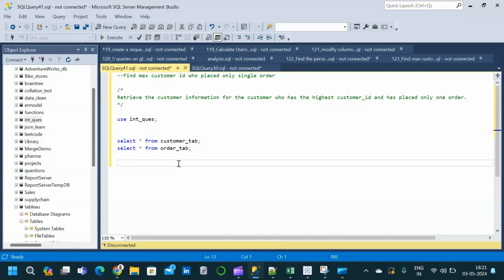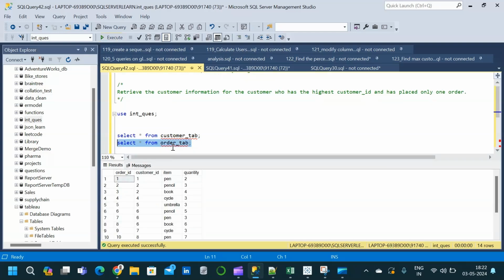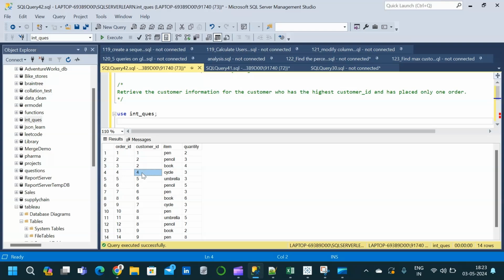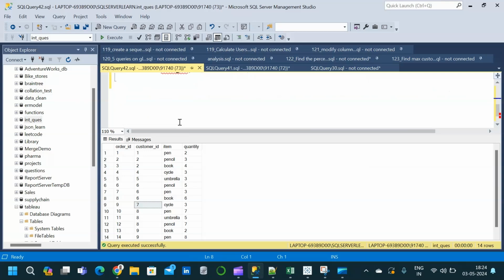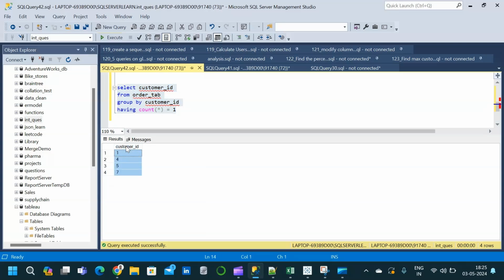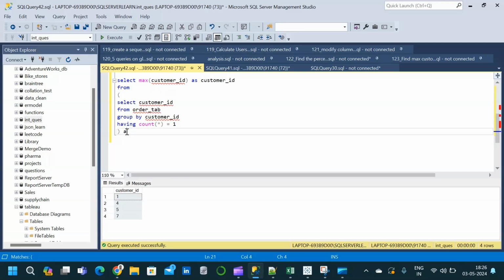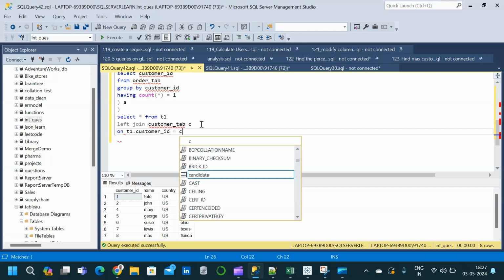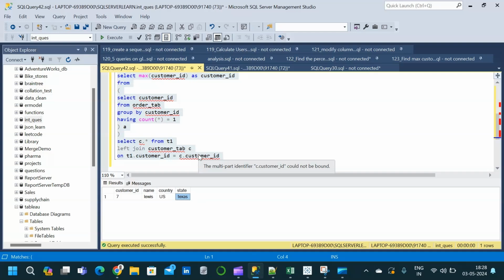SQL Interview Question| Find Max Customer Id Who Placed Only One Order| Data Analyst SQL Interview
In this video we will solve a Tricky SQL Interview Question.